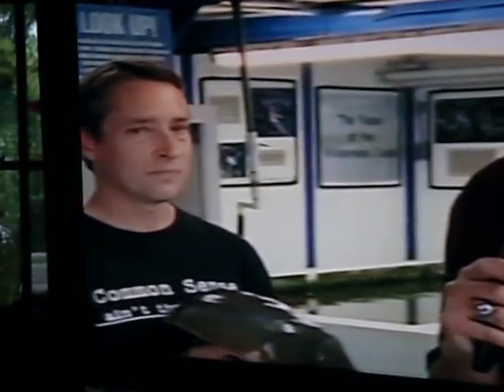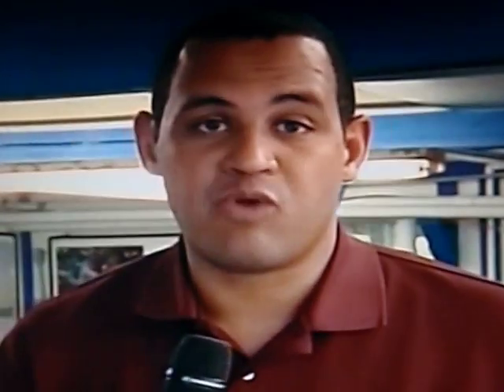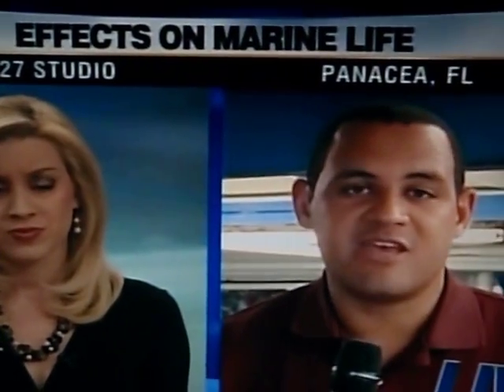Deep Horizon oil spill impact on florida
The effects of the oil slick on the gulf will be devastating to many species

The impact on Marine life in the Gulf Of Mexico can  be catastrophic to  many species that are interconnected with other animals.

Victor (my husband) speaks about the chain reaction.  This is one of 3 that he did on different species that will be impacted, the other 2 were on different stations and I was not able to get the feeds.

I also posted 2 more from the Gulf Specimen Lab.

More to come of the reports we will be documenting in the coming days.